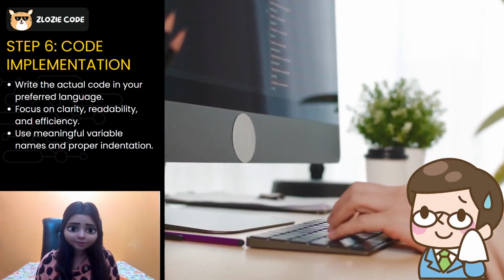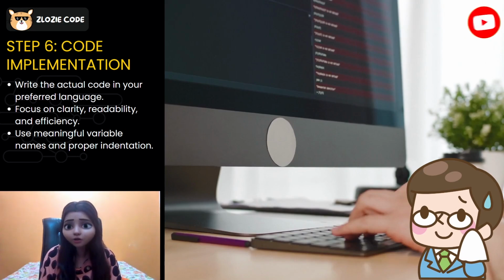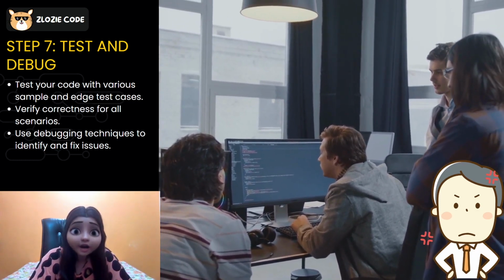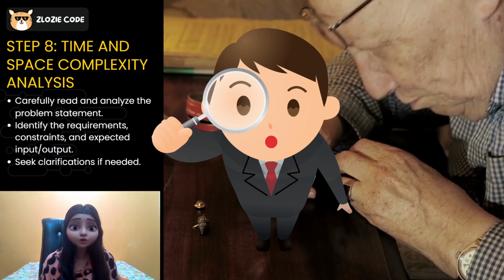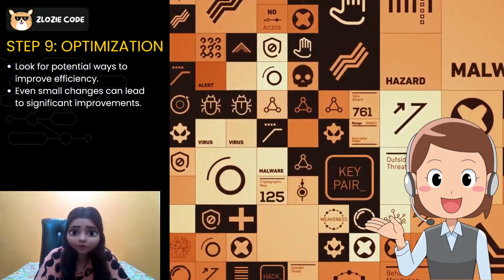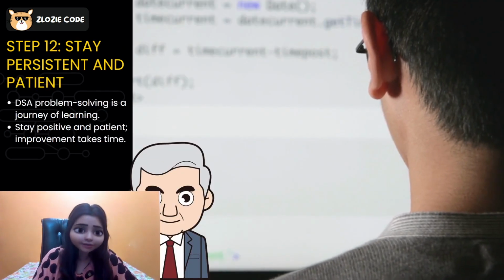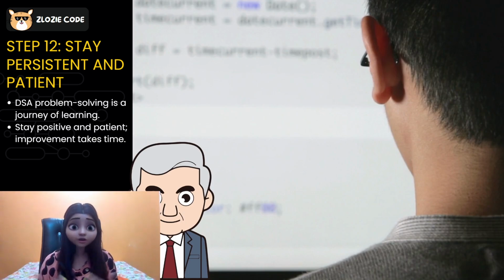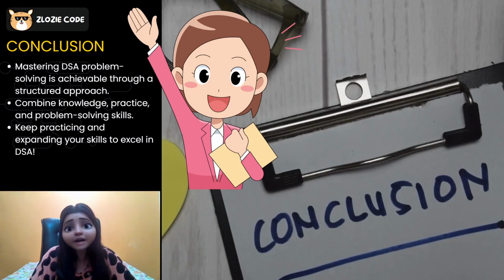🔥 Master DSA coding like a Pro! Ultimate Coding Tips Inside!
Get ready to level up your coding skills and become a true DSA master! 🚀

📌 Uncover the secrets of mastering Data Structures and Algorithms like never before.
📌 Dive into advanced coding techniques that will set you apart from the crowd.
📌 Discover pro tips and tricks to tackle even the trickiest coding challenges with confidence.
📌 Elevate your problem-solving game with real-world examples and in-depth explanations.
📌 Whether you're a beginner or an experienced coder, this video has something for everyone.
📌 Join us on this coding journey and equip yourself with the ultimate DSA knowledge! 💡

Don't miss out on the chance to become a coding rockstar! 🎉👩‍💻👨‍💻

Zlozie Code